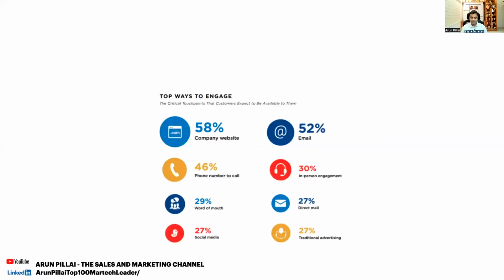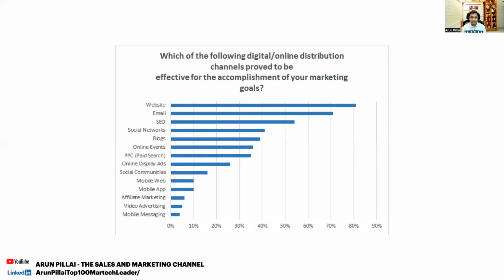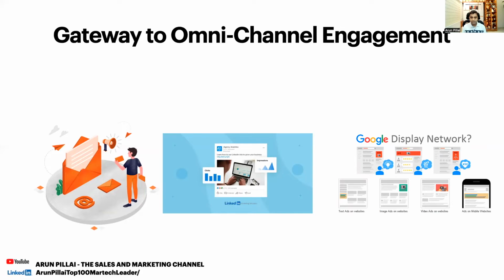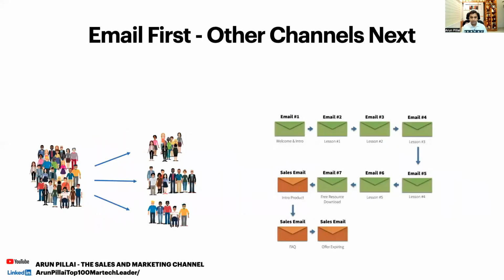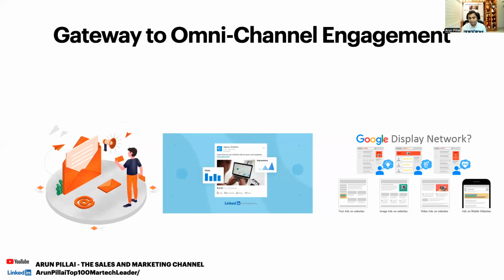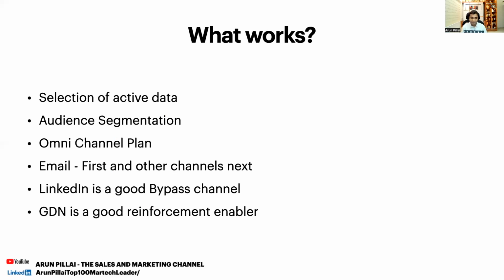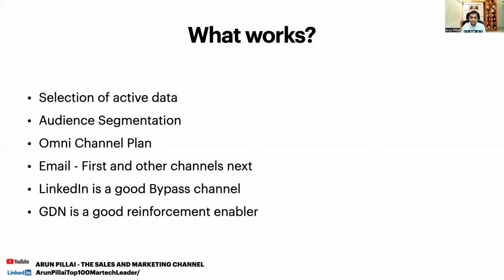B2B CHANNELS THAT WORK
WHAT CHANNELS SHOULD YOU BE CONSIDERING FOR YOUR B2B AUDIENCE ENGAGEMENT? HOW TO CONVERT YOUR COLD PROSPECTS INTO WARM AUDIENCE?